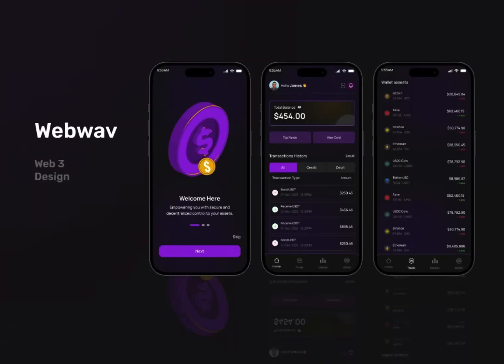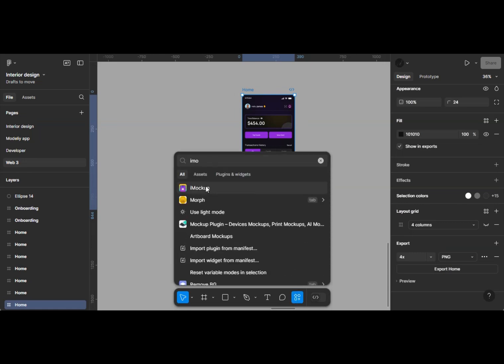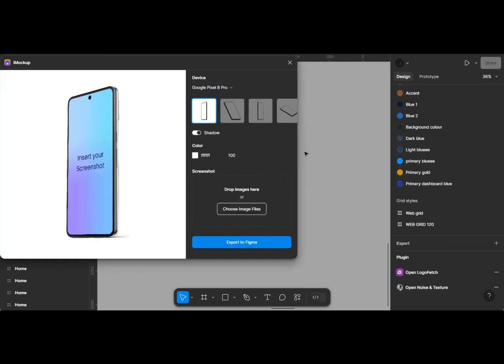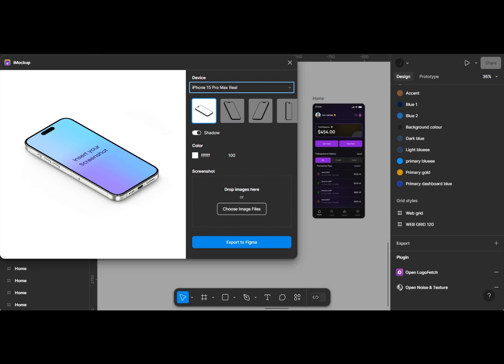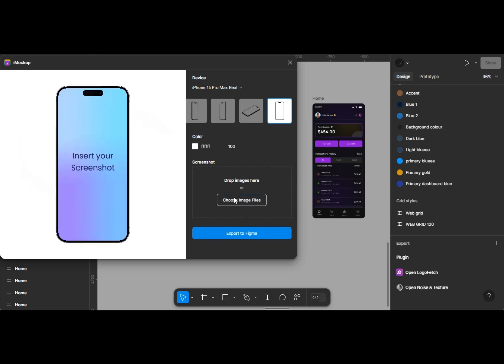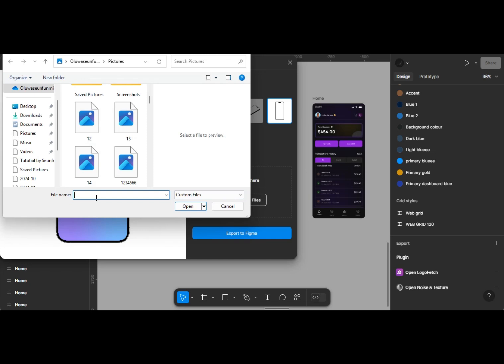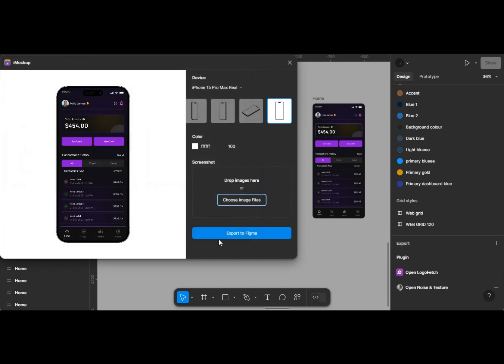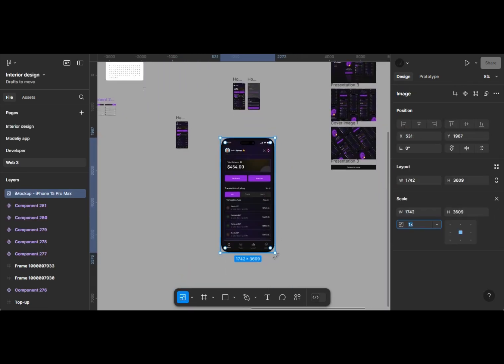Mockup Plugin in Figma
Elevate your design presentations with the 'imockup' mockup plugin for Figma! This plugin allows you to seamlessly place your interfaces within high-quality mockup templates, adding a professional, polished look to your designs.